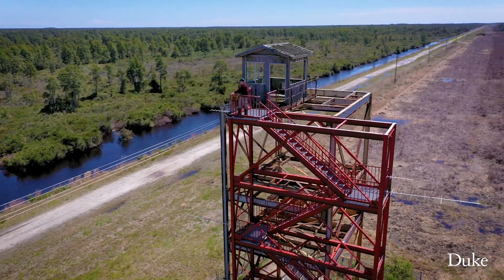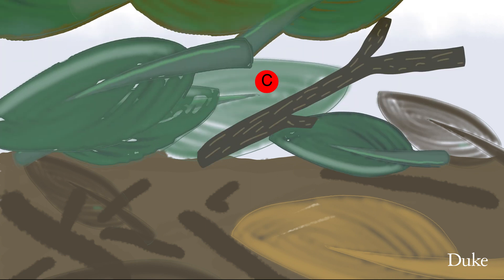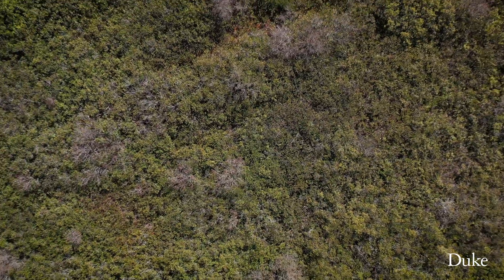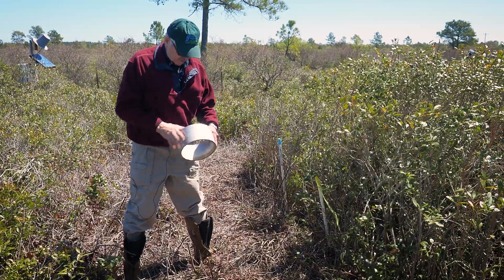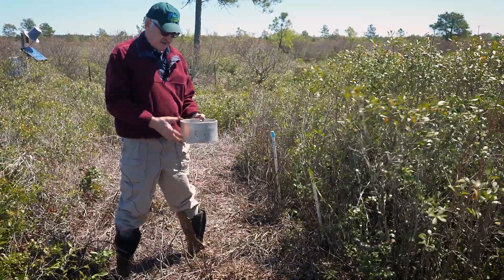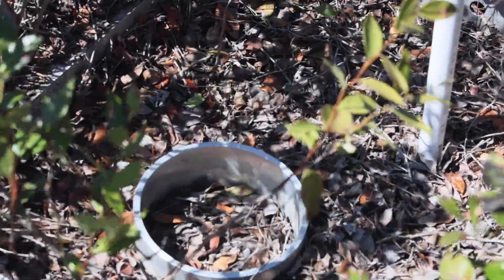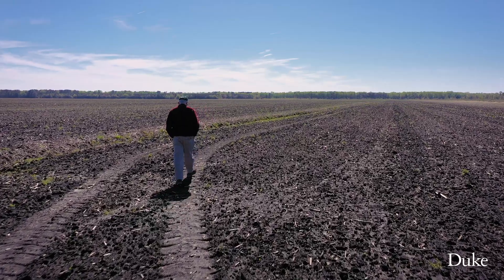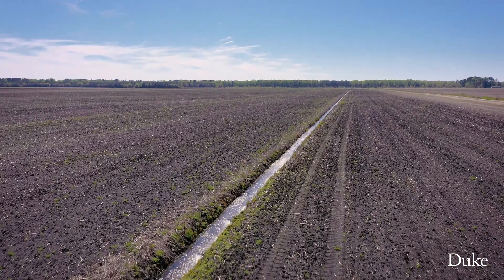Controlling Climate Through North Carolina's Peatlands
Curtis Richardson, Ph.D., director of the Duke University Wetland Center (part of the Nicholas School of the Environment at Duke University), has been studying Pocosin in eastern North Carolina for decades. These wetlands of sandy soils and peat are heavy hitters when it comes to carbon storage -- taking carbon out of the atmosphere and storing it underground. Rewetting coastal peatlands that were once drained to create farmland could help remove significant amounts of global C02 and help control climate change. Conversely, letting the Pocosin dry out would lead to greater CO2 emissions.

Read more about the work that the Duke University Wetland Center is conducting

Video by Véronique Koch and Bill Snead.

MB01MJKKPFQXWZH